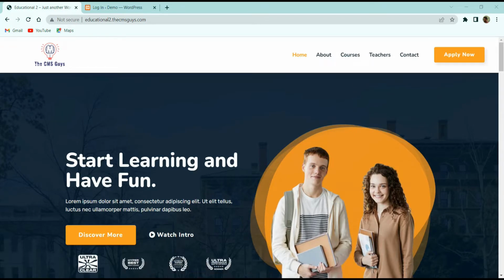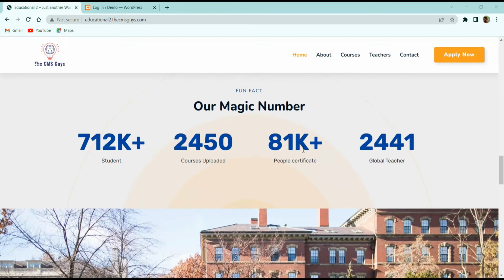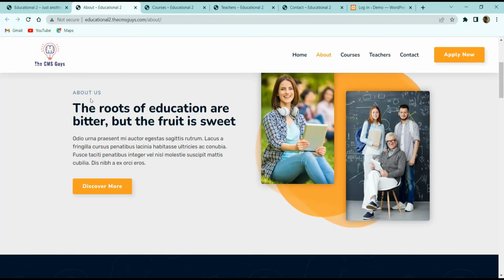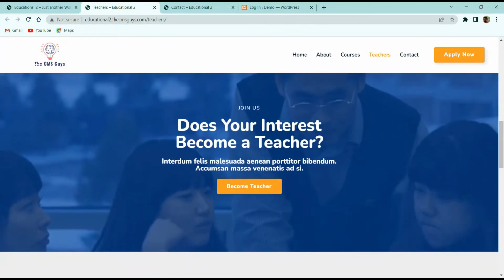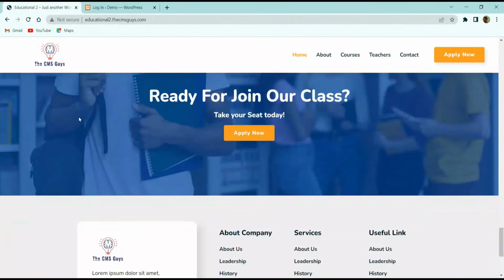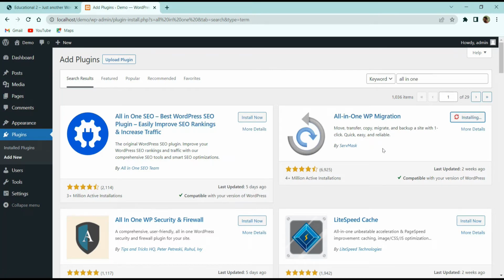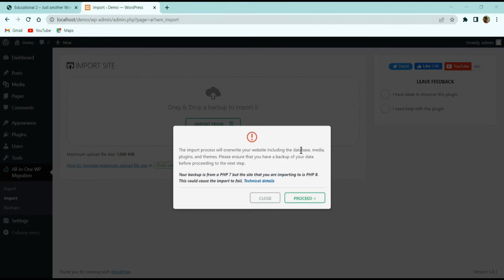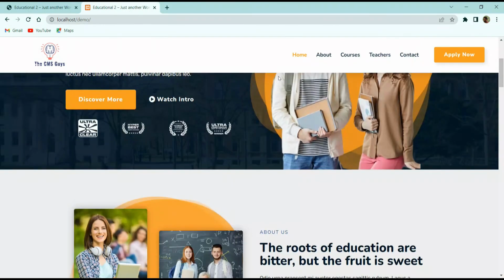Create an Educational Website like Udemy 📚🎒 using Wordpress and Elementor Template | 2022 | LMS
We'll teach you How to Create a complete LMS Website to host your own courses with WordPress (2022) completely FREE STEP by STEP in less than 6 mins!

Learn how to create a Learning Management System Website step by step using WordPress, Elementor, free themes and free plugins. This is very useful if you're looking at How to make an LMS Website in WordPress using Eduma theme for personal or professional use.

Checkout Our Exclusive Advance Wordpress Mastery Course at Rs. 999

1. Eduma Theme
2. Eduma Demo Data
3. Thim Our Team
4. WooCommerce
5. Elementor Page Builder
6. Black Studio TinyMCE Widget
7. Widget Logic
8. Contact Form 7
9. bbPress
10.Thim Portfolio
11.Buddy Press
12.LearnPress Fill in Blank Question
13.LearnPress - WooCommerce Payments
14.LearnPress - Instructor Commission
15.LearnPress - Content Drip
16.LearnPress - Randomize Quiz Questions
17.LearnPress - Sorting Choice Question
18.LearnPress - Wishlist
19.Anywhere Elementor
20.Learnpress Certificates
21.Learnpress Course Review

 // RECOMMENDED VIDEOS
1. Learn to Create A Modern Ecommerce Website FREE with Wordpress 2021!

2. How to Create News Website Using Elementor in WordPress ⚡⚡⚡ | Make a FREE NEWS BLOG; Video